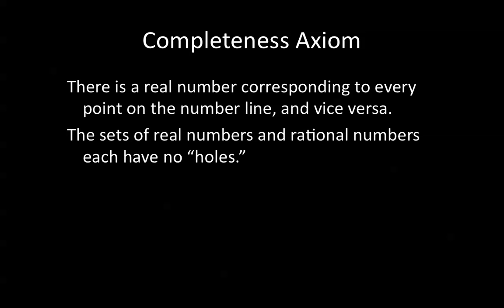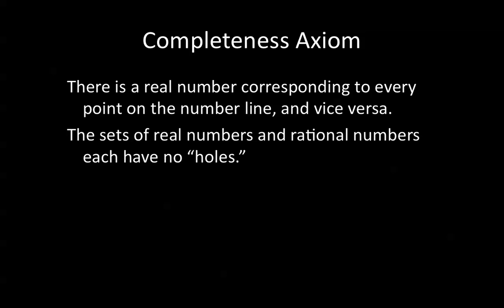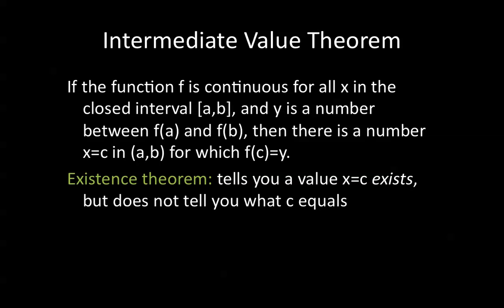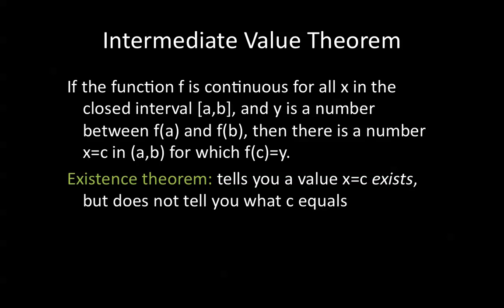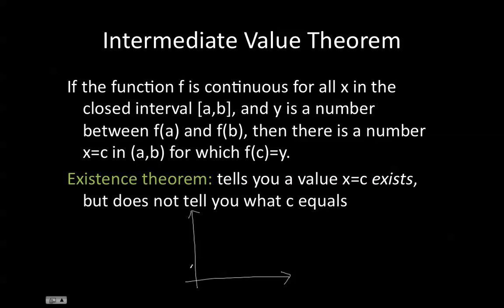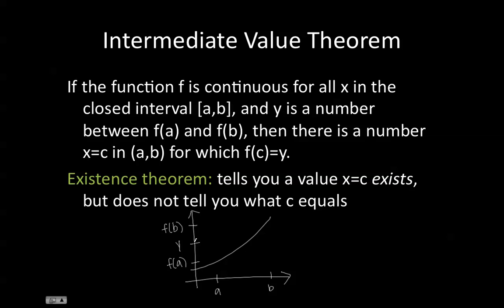Intermediate Value Theorem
Learn about the intermediate value theorem